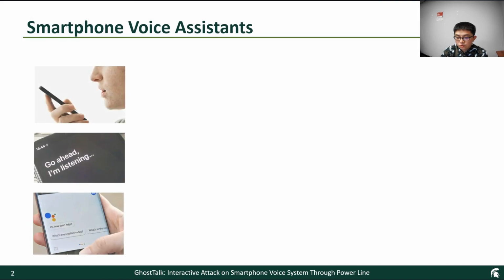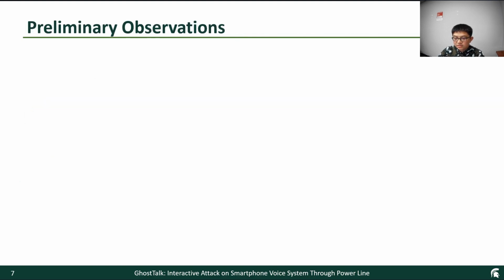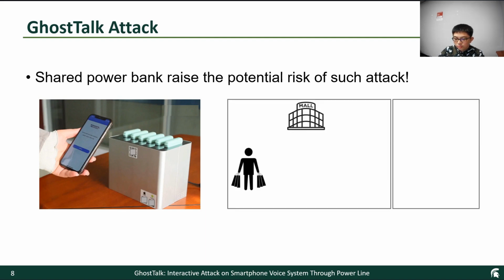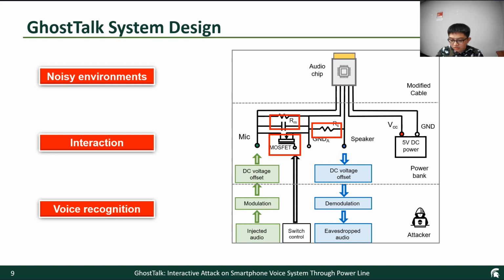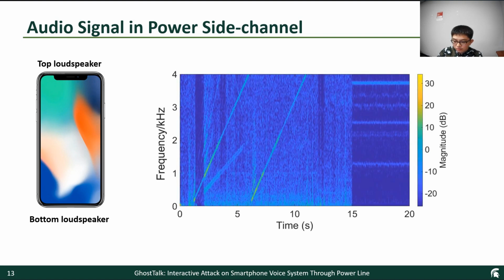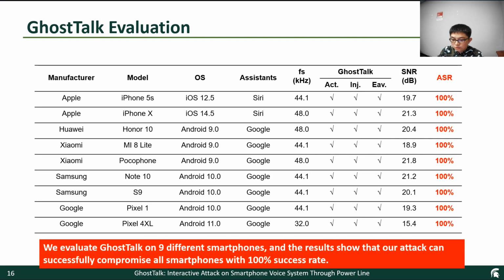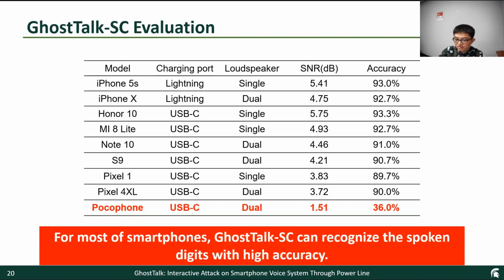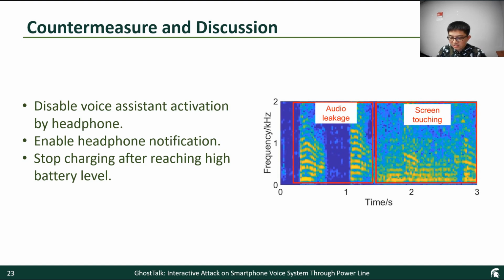NDSS 2022 GhostTalk: Interactive Attack on Smartphone Voice System Through Power Line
SESSION 01B-2 GhostTalk: Interactive Attack on Smartphone Voice System Through Power Line

Inaudible voice command injection is one of the most threatening attacks towards voice assistants. Existing attacks aim at injecting the attack signals over the air, but they require the access to the authorized user’s voice for activating the voice assistants. Moreover, the effectiveness of the attacks can be greatly deteriorated in a noisy environment. In this paper, we explore a new type of channel, the power line side-channel, to launch the inaudible voice command injection. By injecting the audio signals over the power line through a modified charging cable, the attack becomes more resilient against various environmental factors and liveness detection models. Meanwhile, the smartphone audio output can be eavesdropped through the modified cable, enabling a highly-interactive attack.

To exploit the power line side-channel, we present GhostTalk , a new hidden voice attack that is capable of injecting and eavesdropping simultaneously. Via a quick modification of the power bank cables, the attackers could launch interactive attacks by remotely making a phone call or capturing private information from the voice assistants. GhostTalk overcomes the challenge of bypassing the speaker verification system by stealthily triggering a switch component to simulate the press button on the headphone. In case when the smartphones are charged by an unaltered standard cable, we discover that it is possible to recover the audio signal from smartphone loudspeakers by monitoring the charging current on the power line. To demonstrate the feasibility, we design GhostTalk-SC , an adaptive eavesdropper system targeting smartphones charged in the public USB ports. To correctly recognize the private information in the audio, GhostTalk-SC carefully extracts audio spectra and integrates a neural network model to classify spoken digits in the speech.

We launch GhostTalk and GhostTalk-SC attacks towards 9 main-stream commodity smartphones. The experimental results prove that GhostTalk can inject unauthorized voice commands to different smartphones with 100% success rate, and the injected audios can fool human ears and multiple liveness detection models. Moreover, GhostTalk-SC achieves 92% accuracy on average for recognizing spoken digits on different smartphones, which makes it an easily-deployable but highly-effective attack that could infiltrate sensitive information such as passwords and verification codes. For defense, we provide countermeasure recommendations to defend against this new threat.

SLIDES

AUTHORS
Yuanda Wang (Michigan State University), Hanqing Guo (Michigan State University), Qiben Yan (Michigan State University)